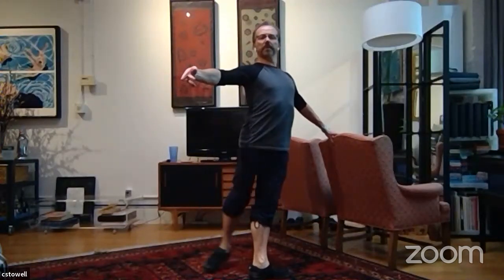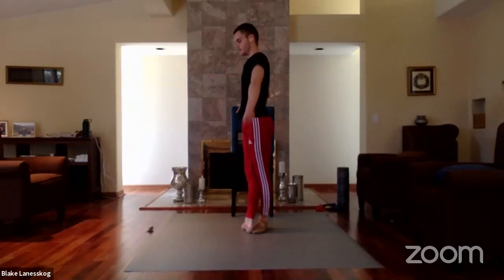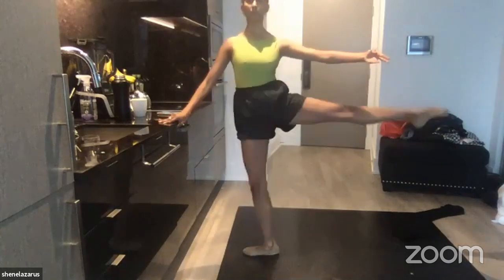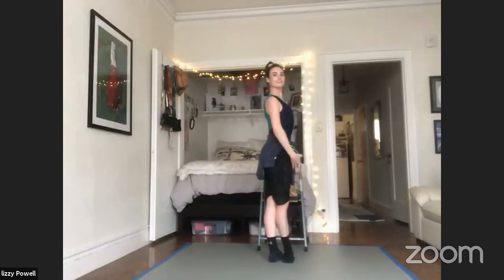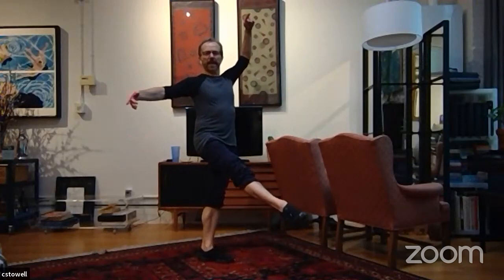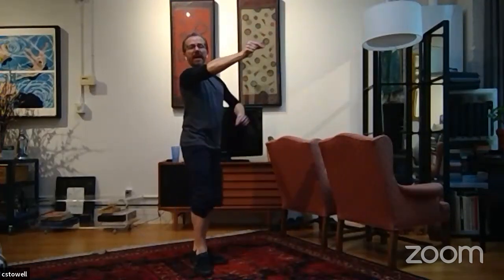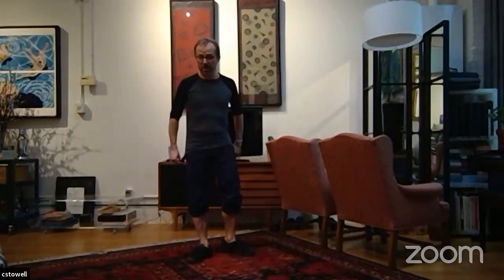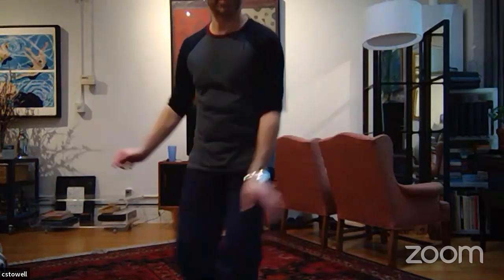Christopher Stowell, Associate Artistic Director of The National Ballet of Canada. Ballet class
Christopher Stowell, Associate Artistic Director of The National Ballet of Canada, and Ella Belilovskaya at the Piano bring us another amazing advanced/professional ballet class for you to follow from home. Are you up for the challenge?

🩰 Every WWBC online ballet class is instructed by top ballet dancers and coaches from all over the world.

About Zarely